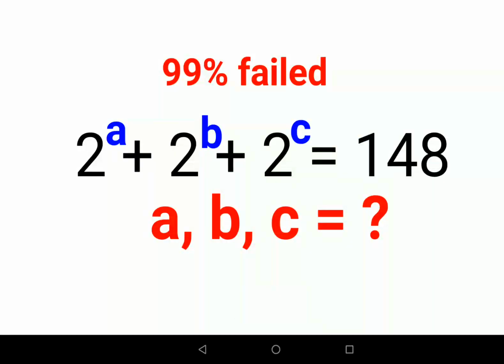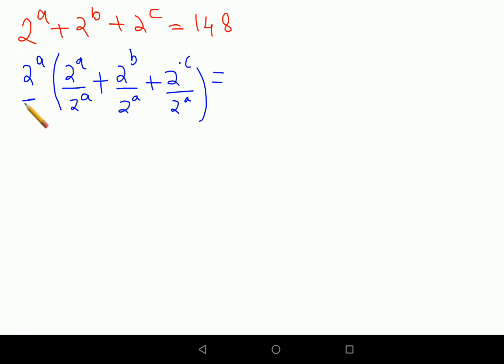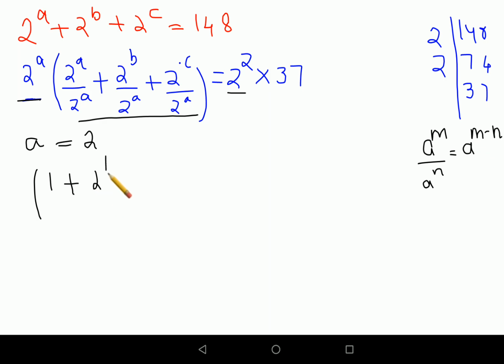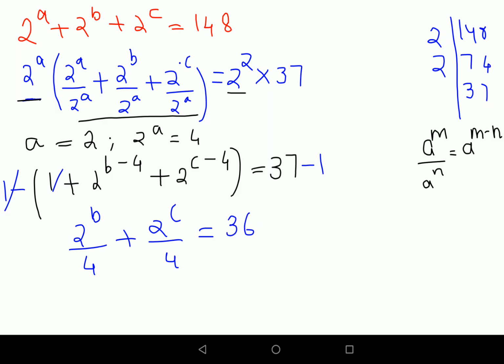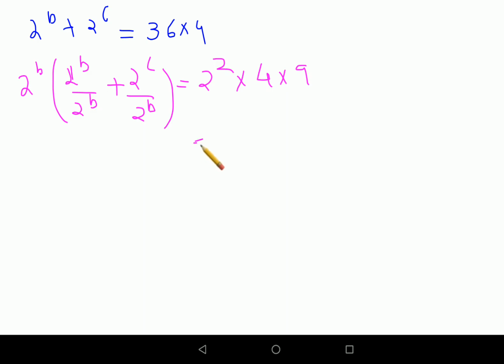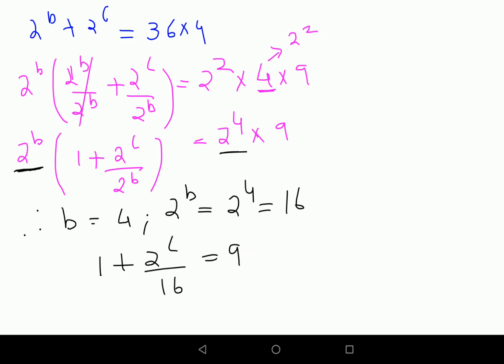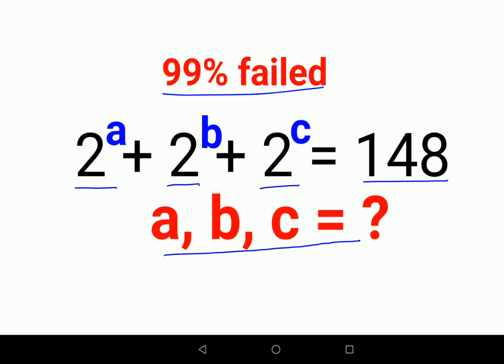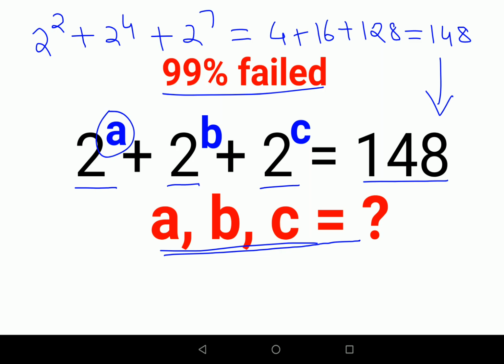2^a + 2^b + 2^c = 148. 99% failed because they didn't know where to start!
2^a + 2^b + 2^c = 148 99% failed because they didn't know where to start!

negative indices
solving indices questions
hard gcse indices questions
indices example questions
a level maths indices questions
indices questions and solutions
aqa a level maths indices questions
gcse maths indices hard questions
a level maths indices hard questions